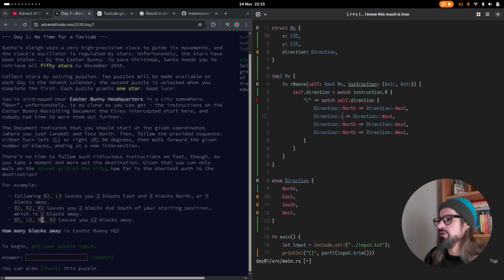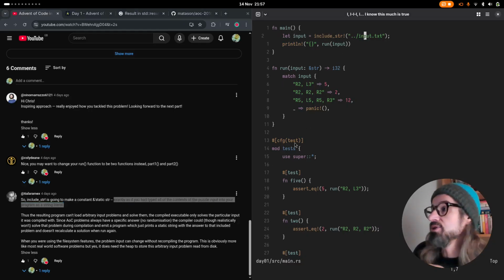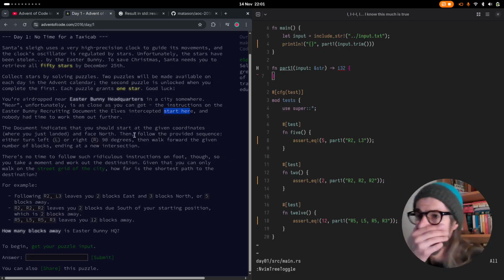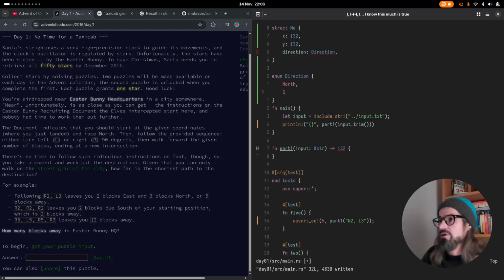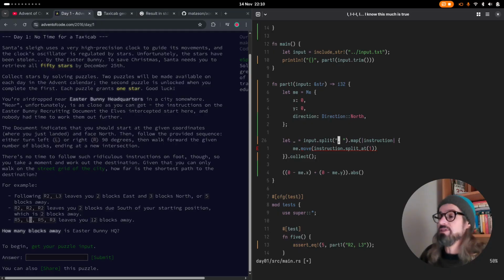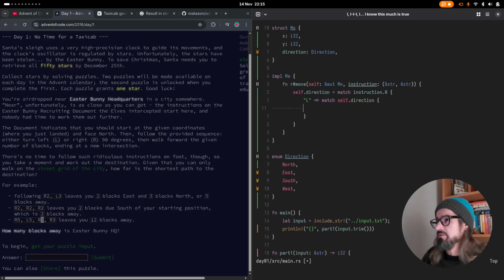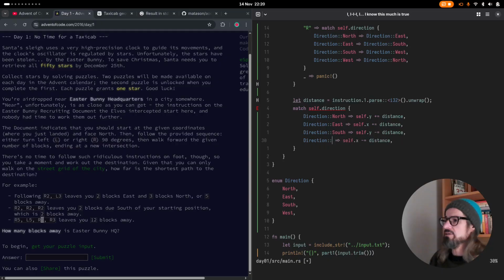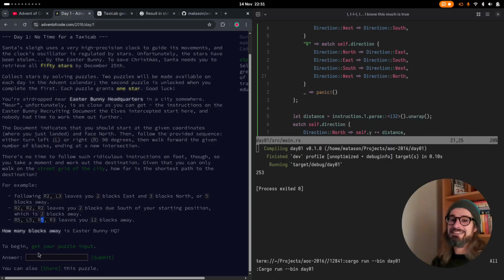Advent of Code 2016 | Rust | Day 1 - Part 1 | The Kazoo and off by SOUTH episode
The incompetence continues...

This time I prove that I do not know my left from my right, South from North, or in fact my arm from my elbow. And yes, a circular doubly-linked-list would have saved my arse.